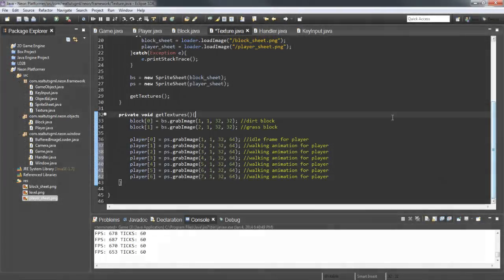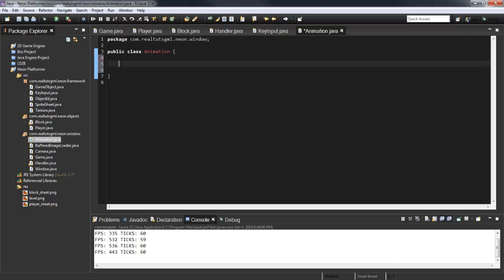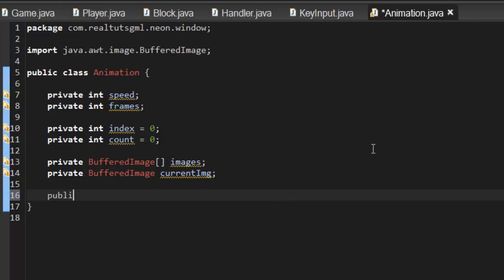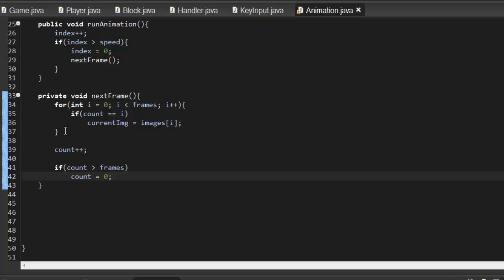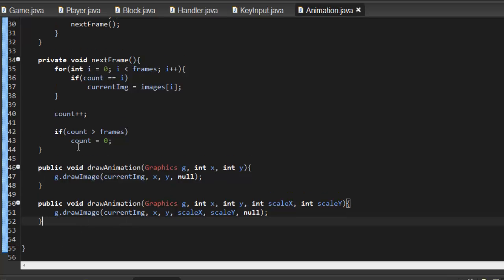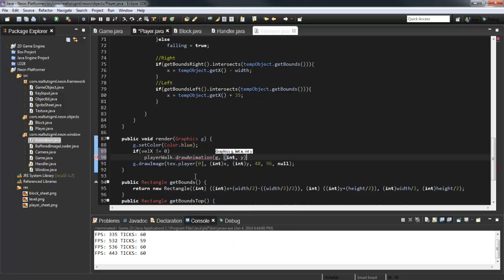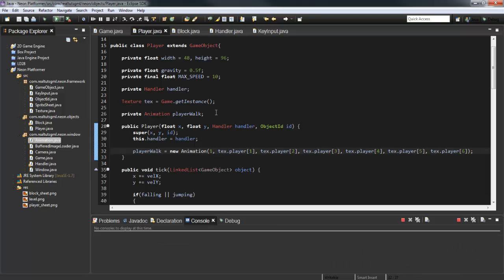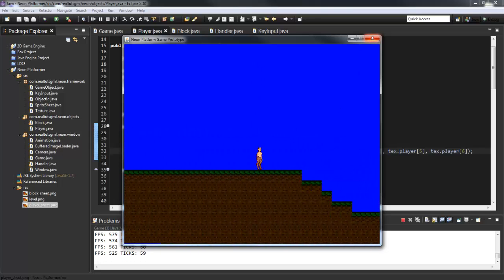Java Game Programming #13 - Animations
In this video we look at adding an animation class into our game and being able to have a walking animation for our player.